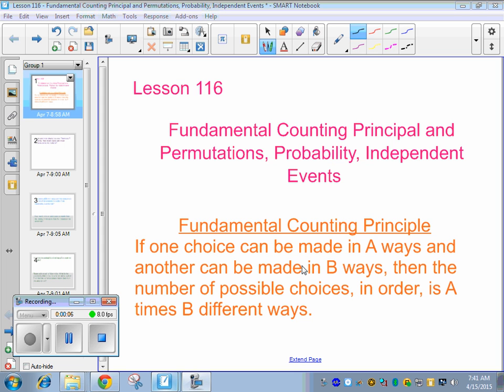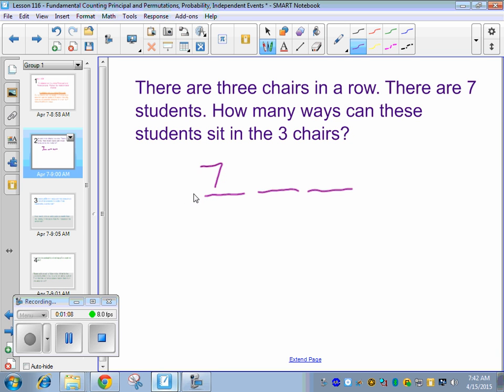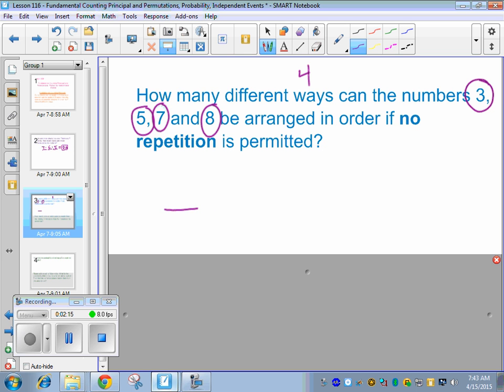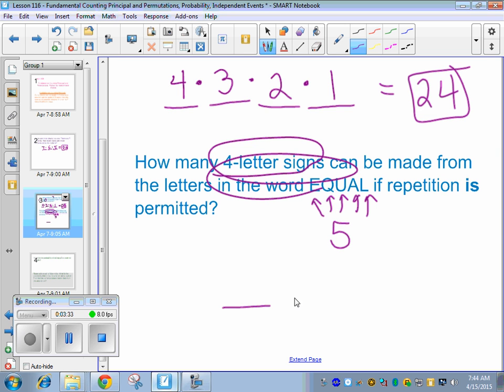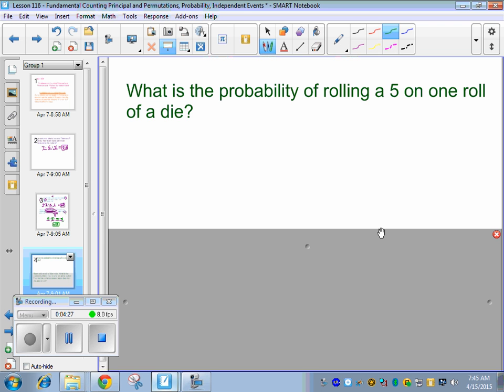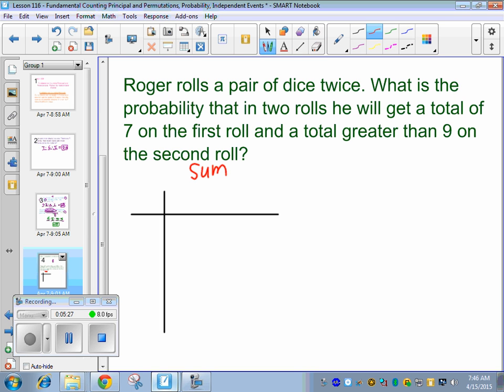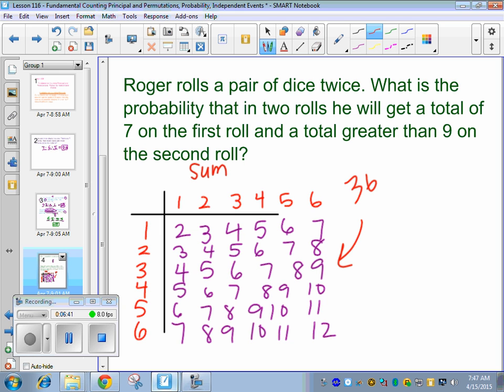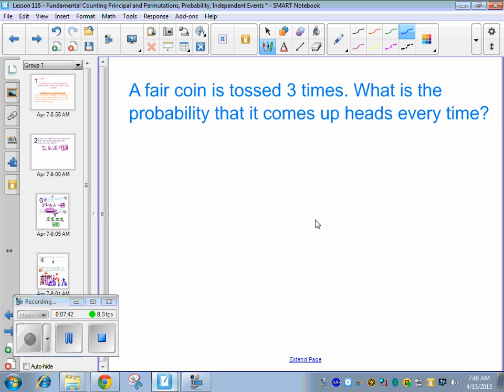Saxon Algebra 2 - Lesson 116 - Fundamental Counting Principal, Probability & Independent Events